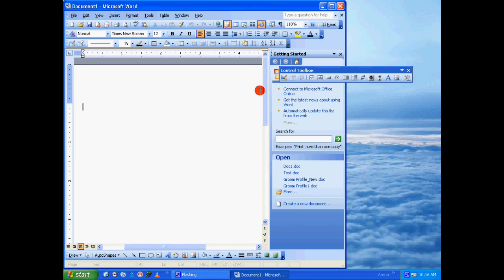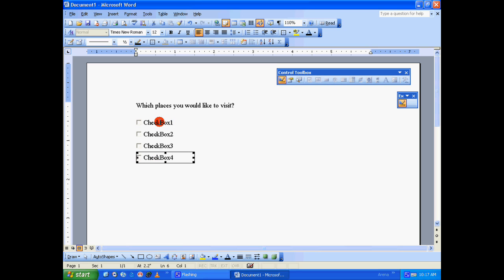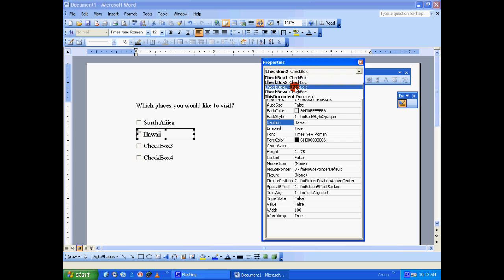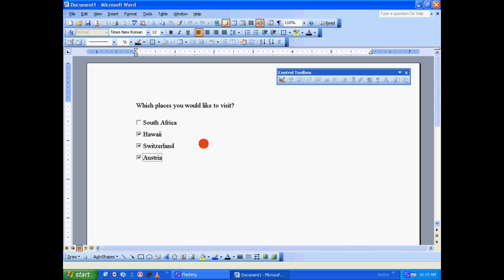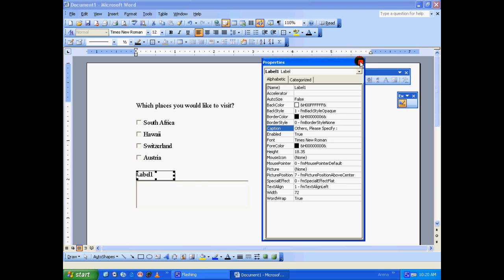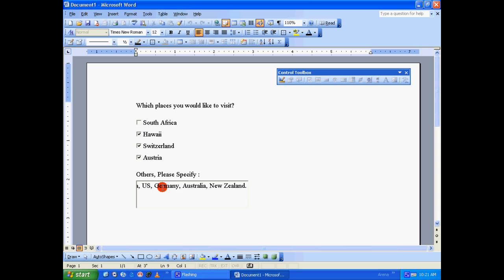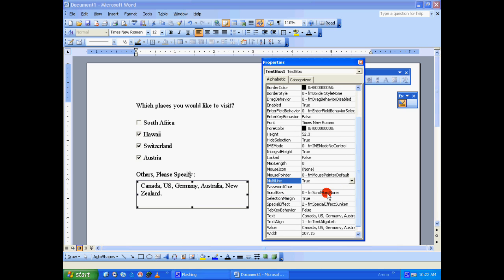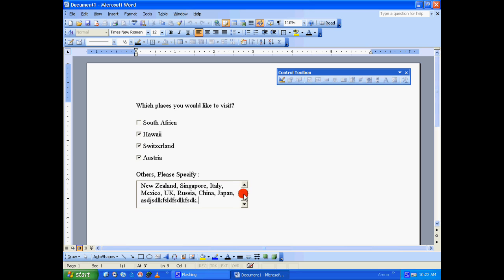MS Word Tutorial - Multiple answers for a question using Check Boxes, Label and Text Box HD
MS Word Tutorial - Multiple answers for a question using Check Boxes, Label and Text Box.